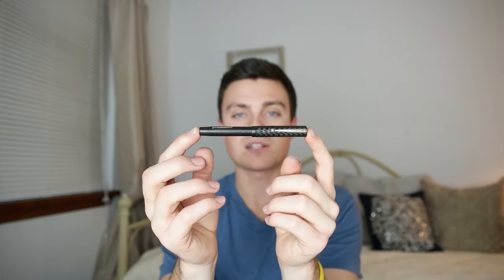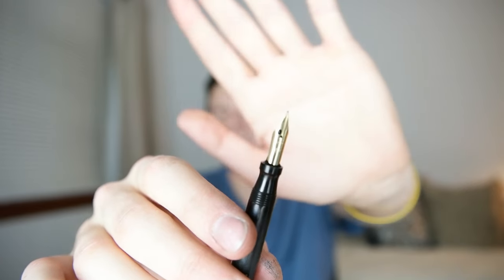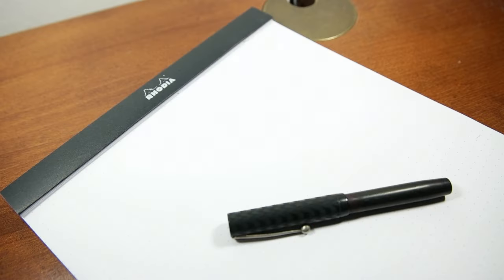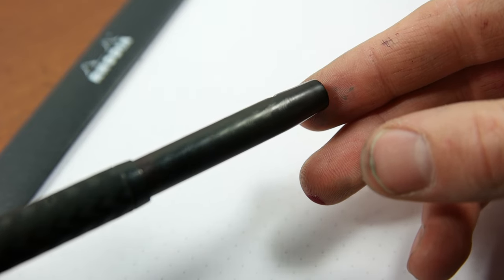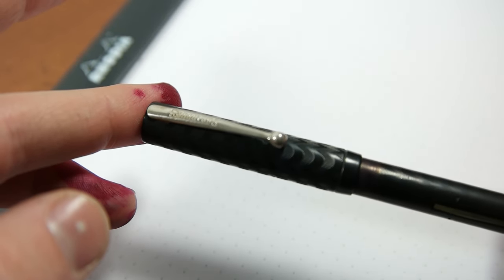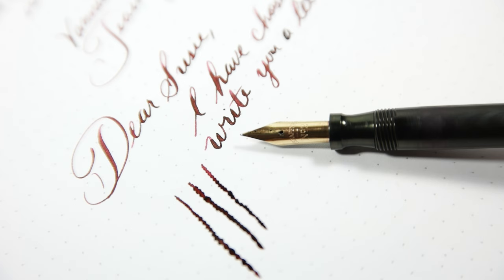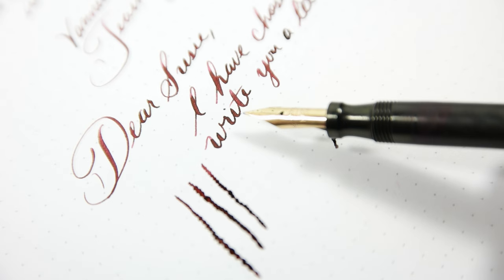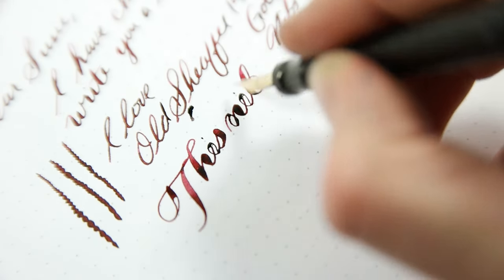Sheaffer BCHR Flat-Top Wet Noodle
Here is a Sheaffer Flat-top in black chased hard rubber with an amazing wet noodle nib.